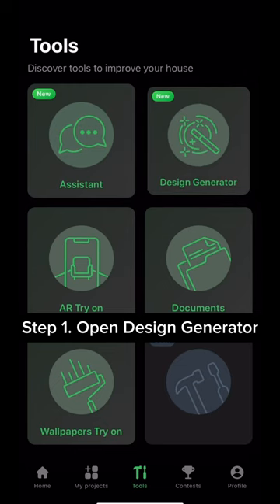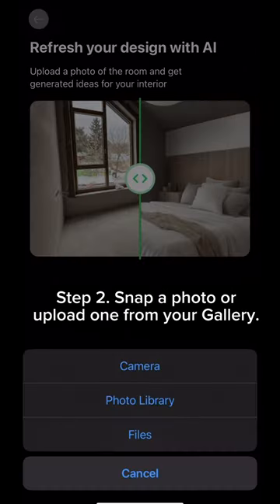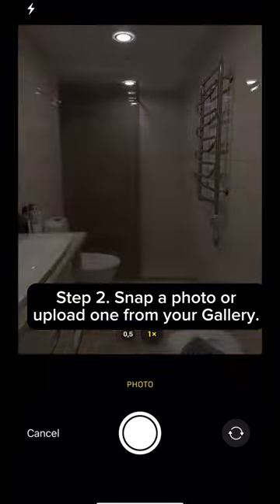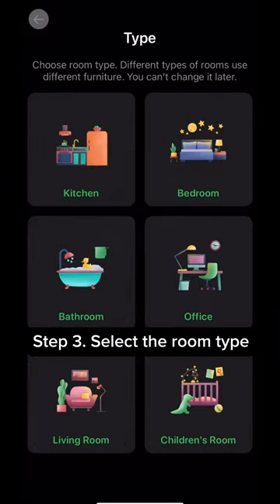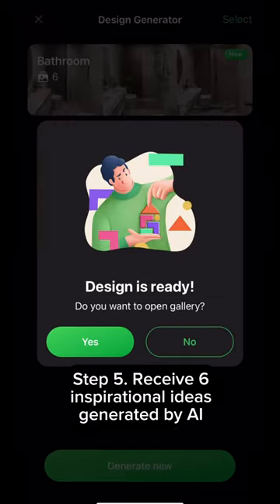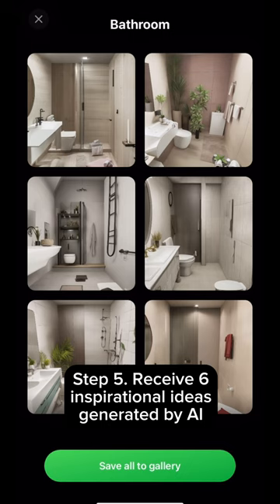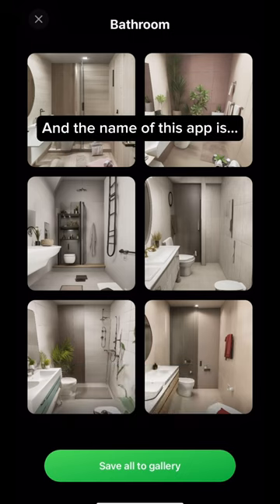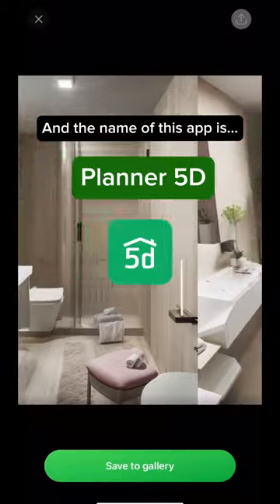Transform Your Space with 6 Incredible Room Makeover Ideas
Discover room makeover inspiration 🧞‍♂️💡